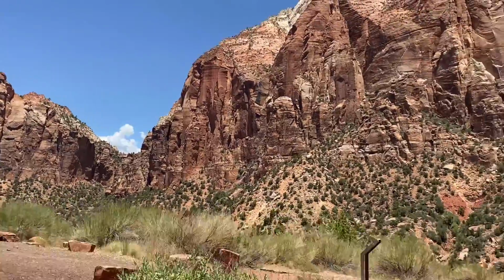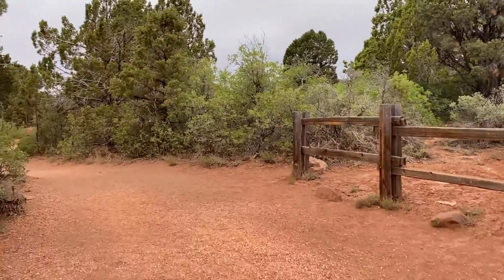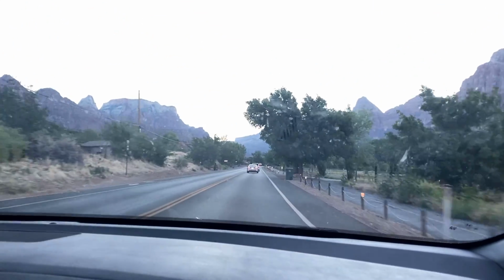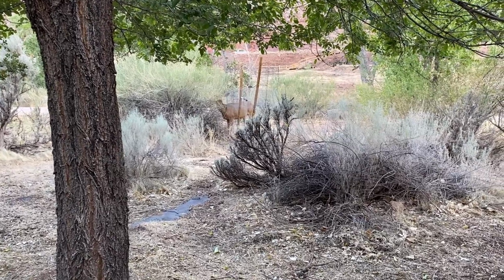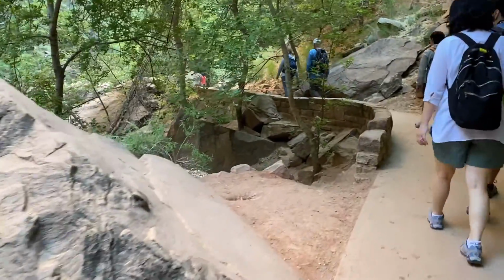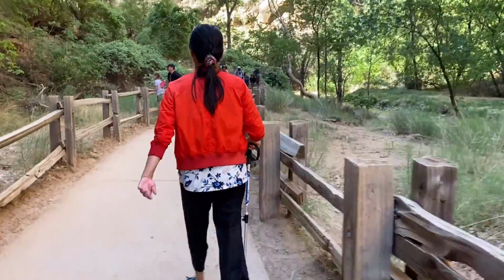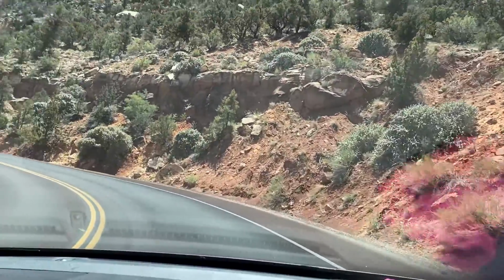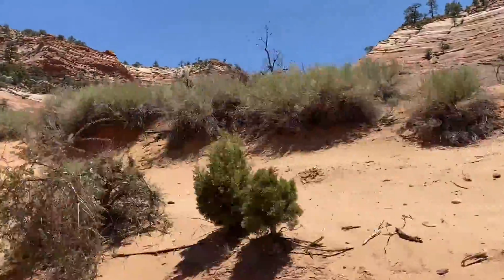Zion National Park Guide | THE ZION NARROWS & Kolob Canyons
Zion National Park is one of the most well visited National Parks in the entire system, and it's clear to see why. The most incredible red and white sandstone walls cover the entire complex of the Zion National Park.

First off, you should attempt to visit the Kolob Canyons district of this national park. Located just off the side of Interstate 15, the Kolob Canyons district is one of the most impressive parts of the park, despite not many people visiting it. The sandstone walls and rushing creeks make for a different experience in the park.

One of the most important things to keep in regard when visiting Zion National Park is the need to wake up early during the summer months. Make sure to arrive before 6:30 if you want the chance to get parking around the visitor center and get on the shuttle without too long of a line.

The Zion Narrows trail is one of the most incredible hikes that I've ever been on. Located in the Temple of Sinawava at the end of Zion Canyon, this hike takes you through the Virgin River Canyon. There are certain sections where you might have to go waist deep or swim, but overall, the hike is quite manageable.

Overall, Zion National Park is one of the most incredible National Parks that I've ever visited in the system.  There are other sights like the Emerald Pools and Angels Landing that I would love to revisit in the future as well.